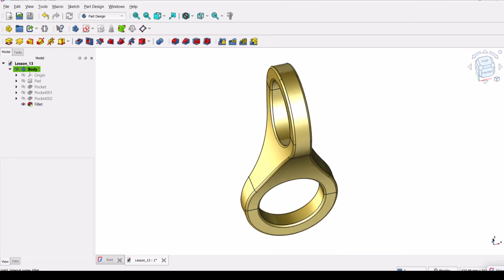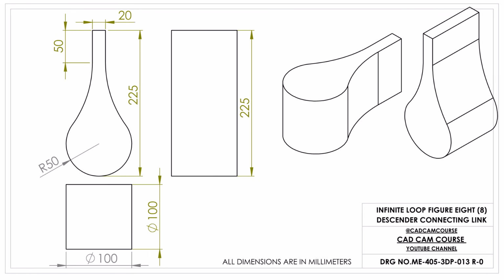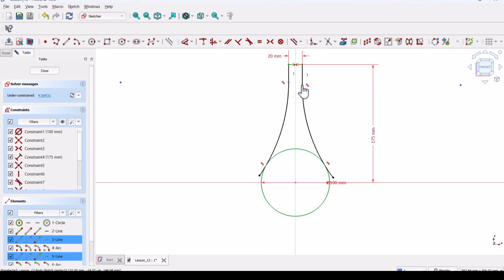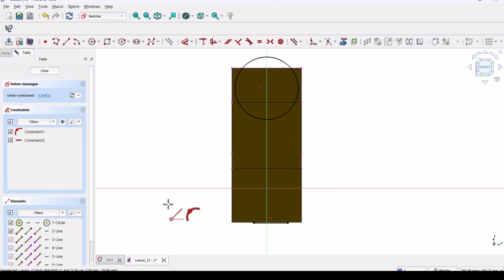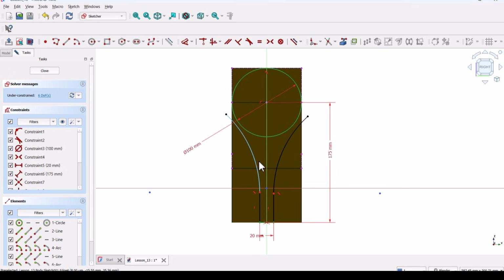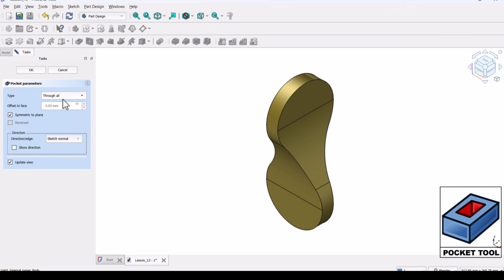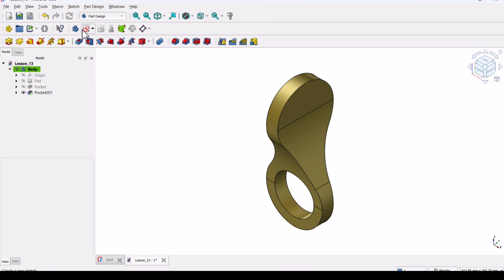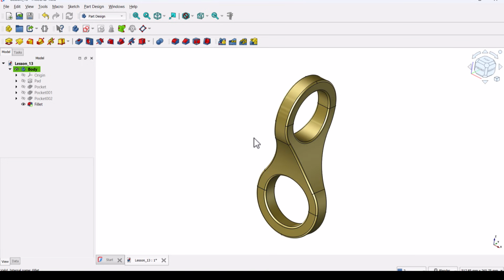FreeCAD Beginner Course | Module 1 – Lesson 6 | From 2D Isometric Drawing to 3D Solid Model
FreeCAD Beginner Tutorial Series – Lesson 6 | Infinite Loop Figure Eight (8) Descender Connecting Link

Welcome back to the CAD CAM Course channel!
In this beginner-friendly FreeCAD tutorial, we’ll model the Infinite Loop Figure Eight (8) Descender Connecting Link step by step.
This lesson is part of our FreeCAD Beginner Tutorial Series, where we go from 2D isometric drawings to fully constrained 3D solid models.
By the end of this tutorial, you’ll be able to sketch, constrain, extrude, cut profiles, add holes, and apply fillets — building the complete model from scratch in FreeCAD.

🇩🇪 German (Deutsch):
Lernen Sie FreeCAD Schritt für Schritt! In diesem Kurs zeigen wir Ihnen, wie man aus 2D-Isometrischen Zeichnungen präzise 3D-Modelle erstellt. Ideal für Anfänger im 3D-Druck, Maschinenbau und CAD.

🇫🇷 French (Français):
Apprenez FreeCAD facilement avec cette série de tutoriels. Découvrez comment transformer des dessins isométriques 2D en solides 3D pour l’impression 3D et la conception mécanique.

🇪🇸 Spanish (Español):
Aprende FreeCAD desde cero. En esta lección mostramos cómo convertir dibujos isométricos 2D en modelos sólidos 3D, perfectos para principiantes en CAD y diseño para impresión 3D.

🇯🇵 Japanese (日本語):
FreeCADを基礎から学びましょう。2Dアイソメ図から3Dソリッドモデルを作成する方法を解説します。初心者や3Dプリントに興味がある方に最適です。

🔗 Download the free PDF step-by-step guide here: [Insert your link]

If you’re following along, pause the video and try modeling on your own first — then continue to compare with the solution.

📌 What You’ll Learn in This Lesson:
Creating fully constrained sketches in FreeCAD Sketcher Workbench
Using Pad and Pocket operations in Part Design
Applying symmetric constraints and dimensions
Removing material outside a profile using closed loops
Adding through-all holes with concentric references
Applying fillets to finalize the solid model
Exporting to STL for 3D printing

⏱️ Chapters (Timestamps)

00:00 – Introduction
01:05 – Step 1: Create base profile sketch & Pad extrude
05:40 – Step 2: Side profile cut using Pocket
12:10 – Step 3: Adding the first hole (XZ plane)
15:35 – Step 4: Adding the second hole (YZ plane)
18:50 – Step 5: Adding fillets to sharp edges
21:10 – Export model as STL
22:00 – Wrap-up & next lesson preview